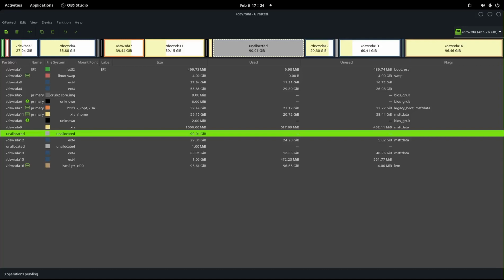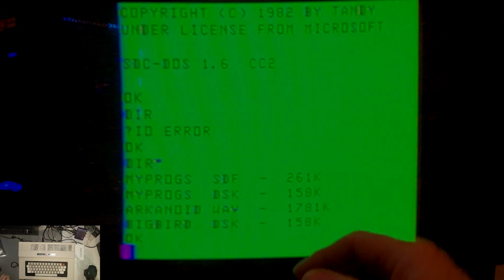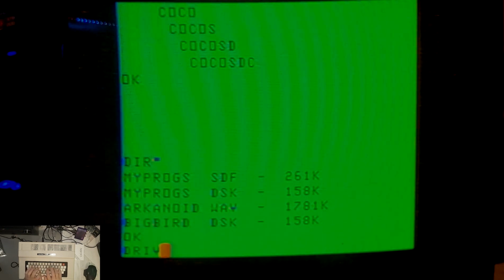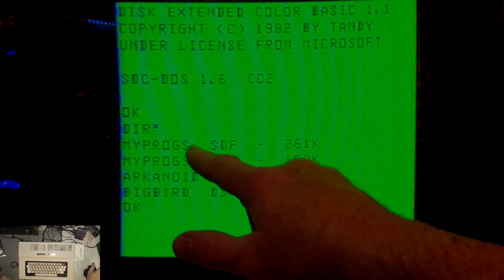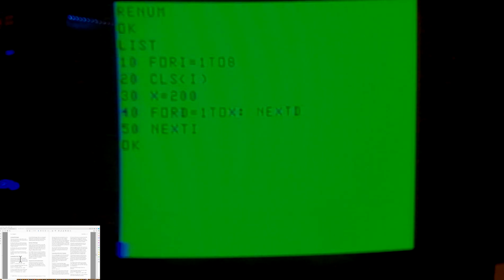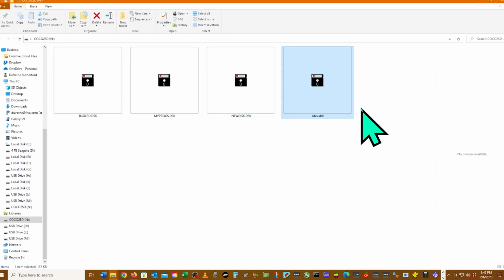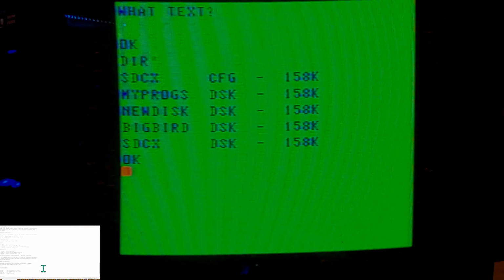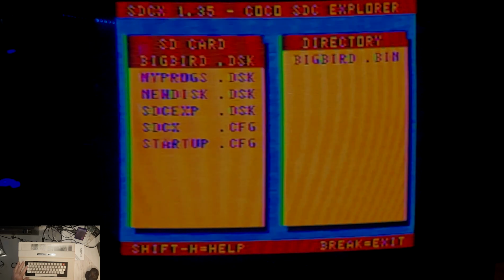TRS-80 Color Computer 2 Part 2: Setting Up and Learning to Use the CoCo SDC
In this misadventure, I setup and learn to use the CoCoSDC, which is a cartridge that provides an SD card interface for the CoCo.
Links to products and websites featured in this video:
Color Computer Archive:
8Bit-Tronics eBay Store (Where I bought my CoCo SDC)
I bought my CoCo SDC from an eBay seller because Retro Rewind was out of stock. Here is a link to the Retro Rewind CoCo SDC:
I used gParted in OpenSuSe Leap to partition and format my SD card. Here is a link to learn more about OpenSuSe: